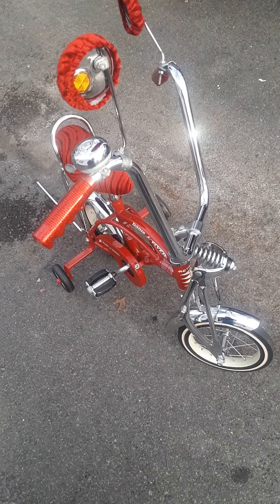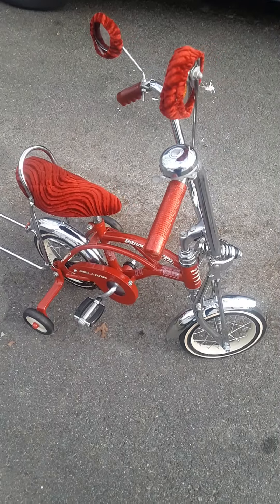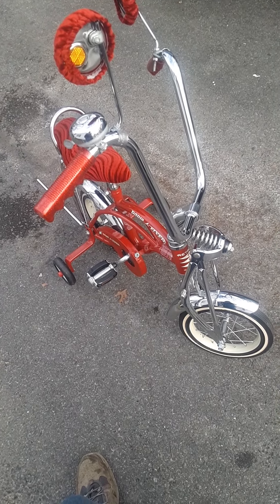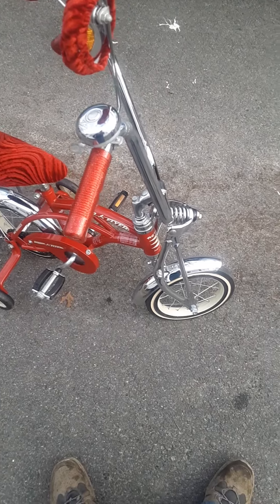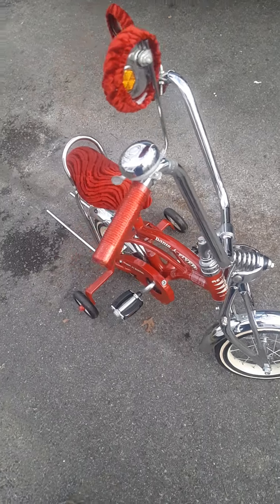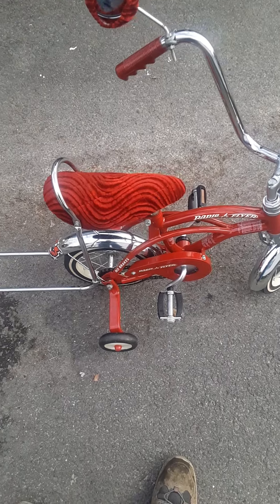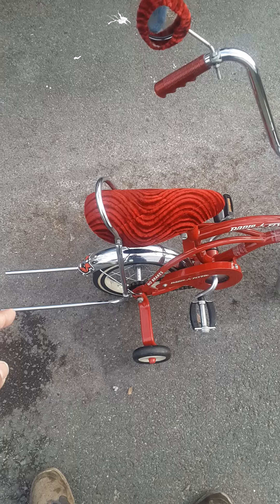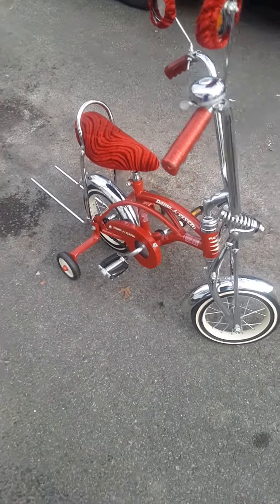Mini lowrider bicycle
Coustom mini lowrider bicycle